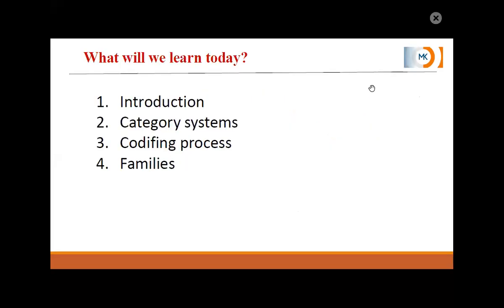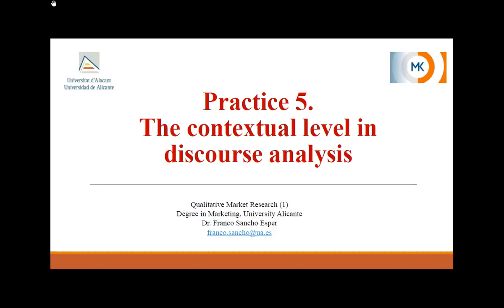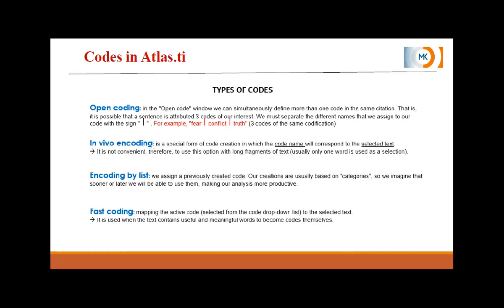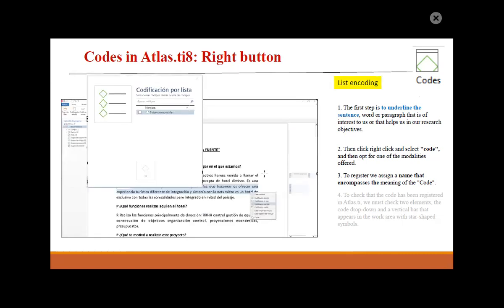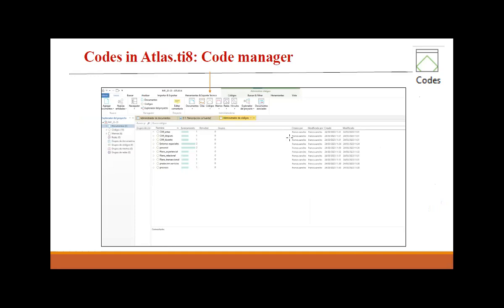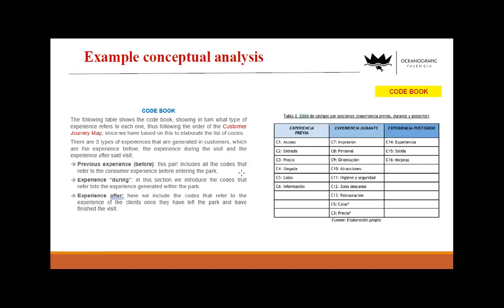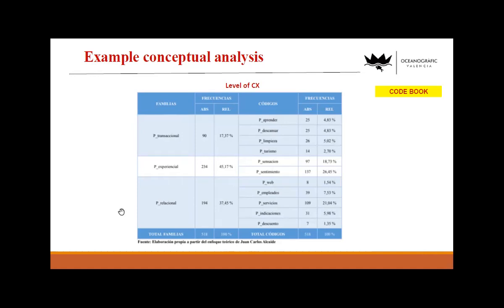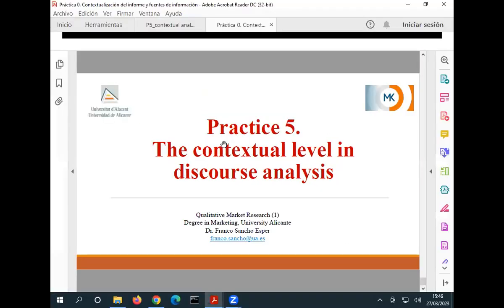Practice 5. Conceptual analysis in Atlas ti8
Practice. 5 Conceptual- contextual analysis in Atlas ti8, codes and families of codes.